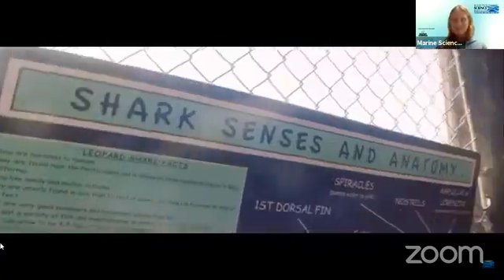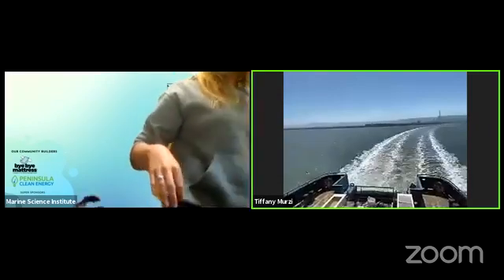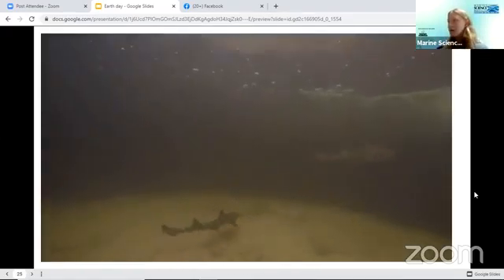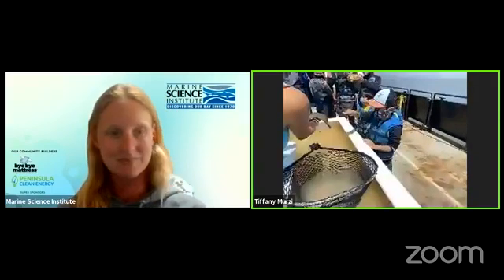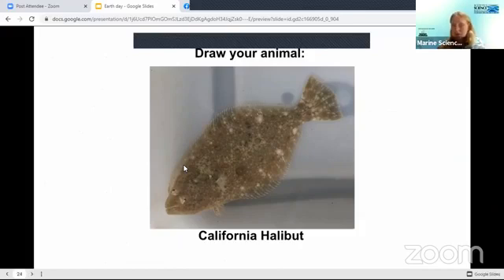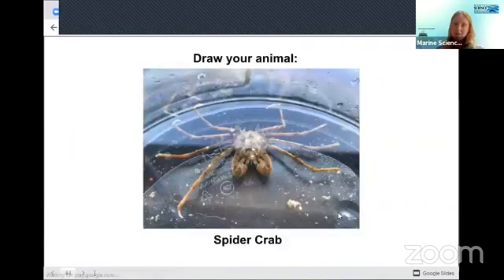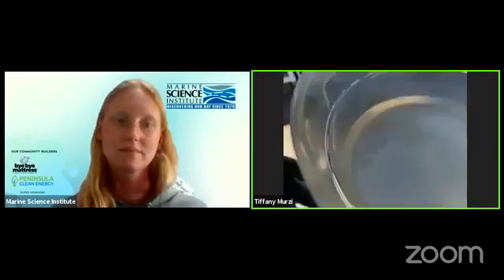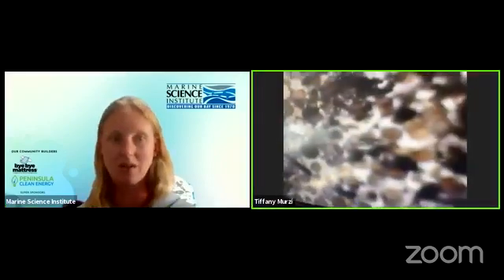Earth Day Discovery EcoVoyage Live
Last Saturday we led a small group of people out onto the SF Bay. We explored this diverse ecosystem finding many amazing creatures and had the awesome opportunity to share it with our community through FB Live.